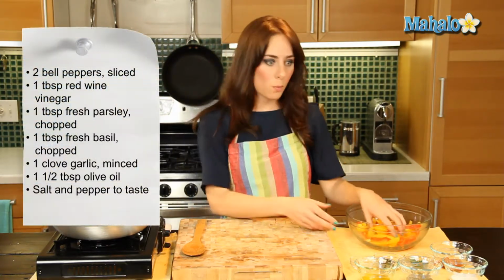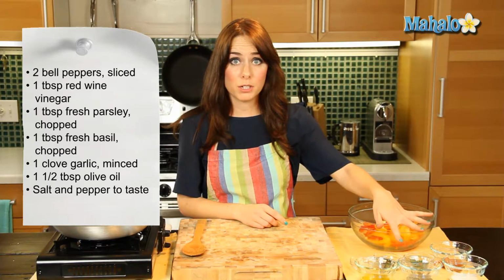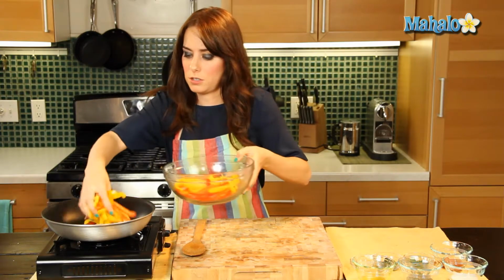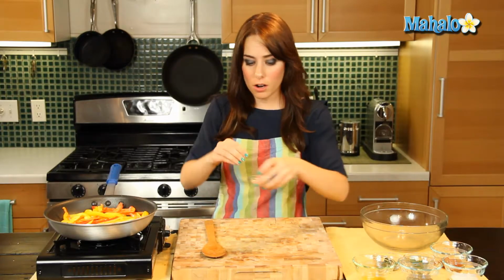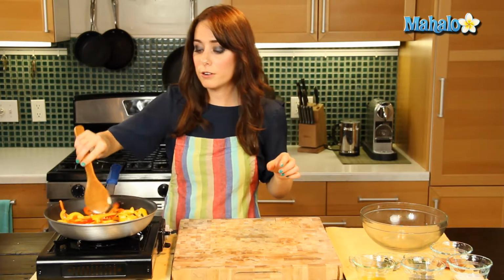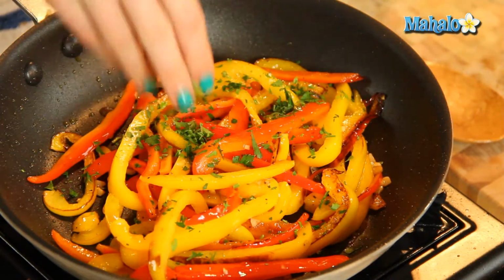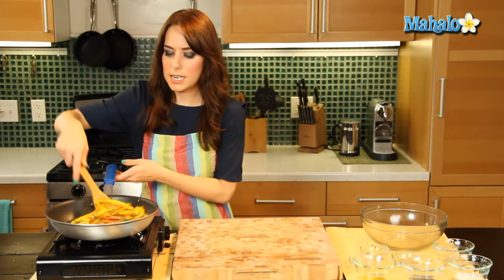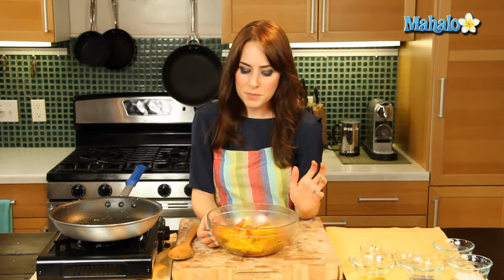How to Saute Bell Peppers With Garlic and Herbs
Miranda Valentine, founder/editor of the popular lifestyle blog, Everything Sounds Better in French, , shows us how to saute bell peppers with garlic and herbs!